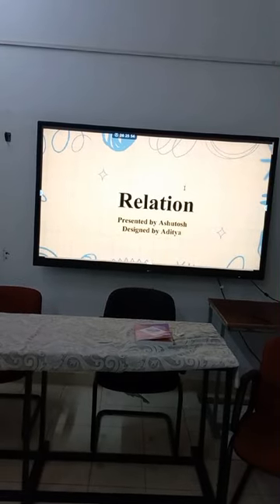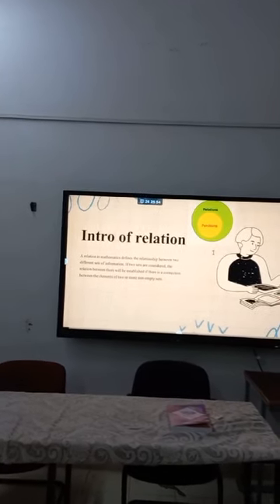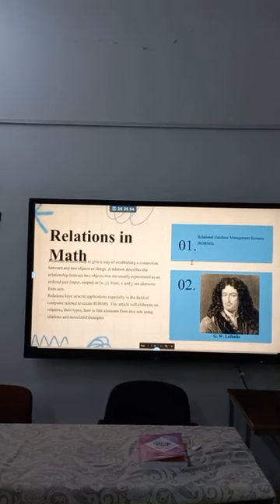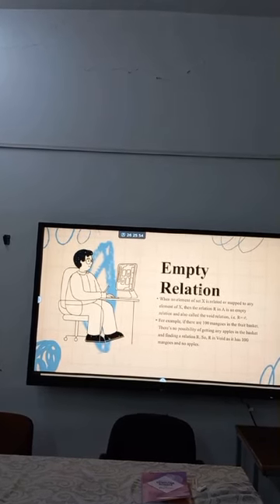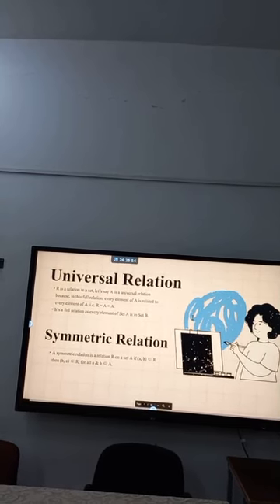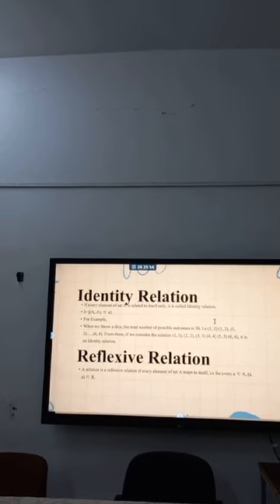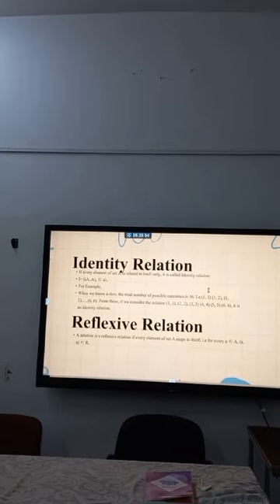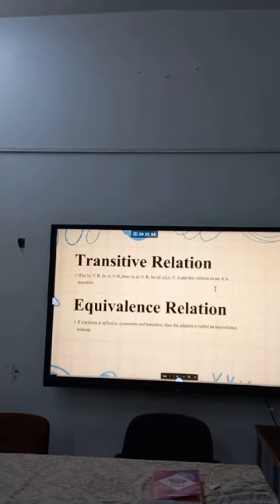Relation from a set to another set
Video from Solly P J